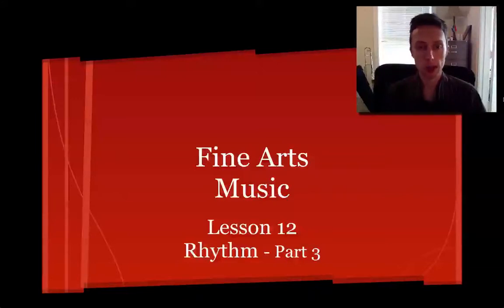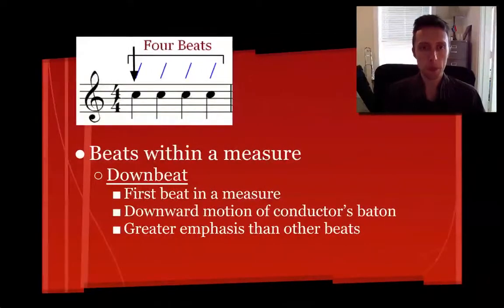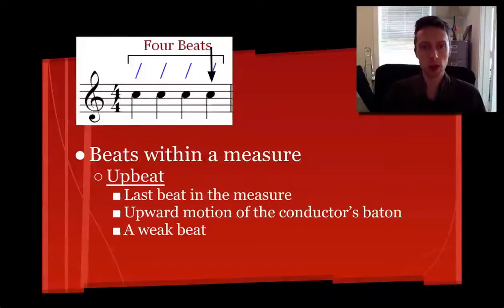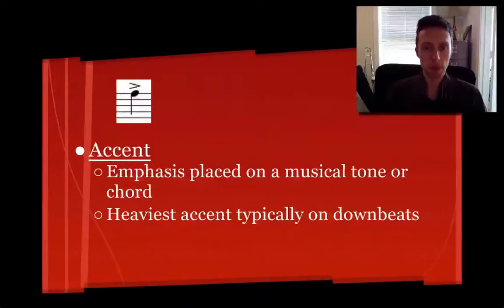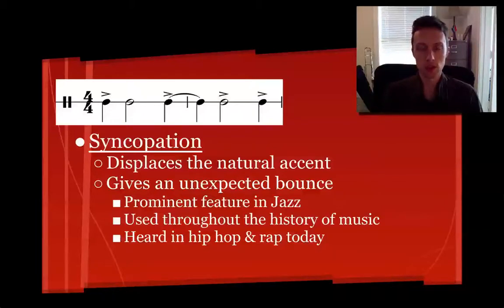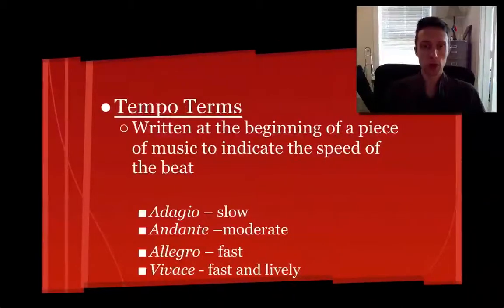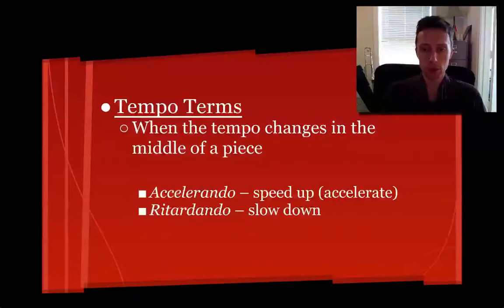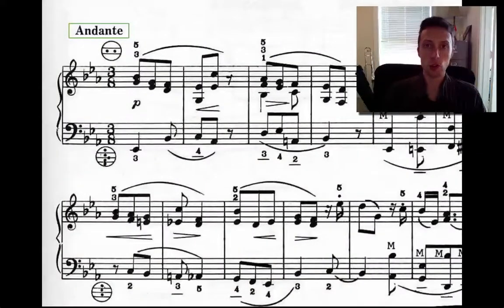Fine Arts Music Lesson 12 - Rhythm Part 3